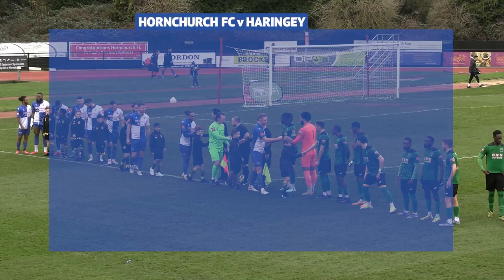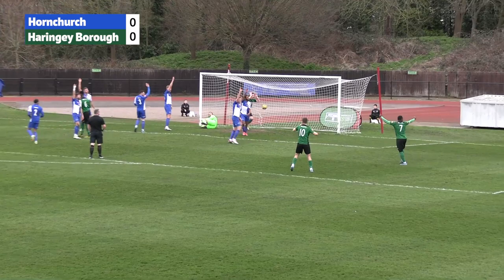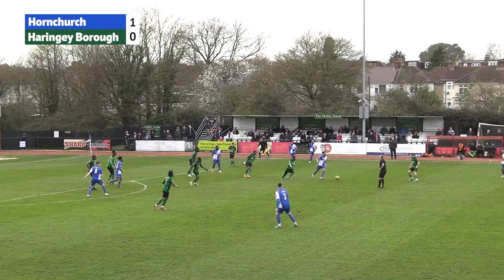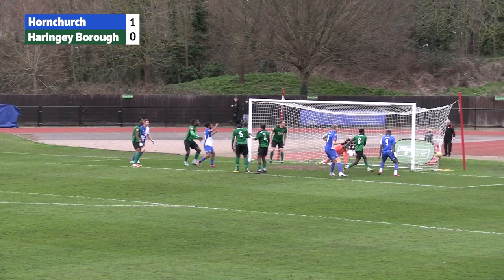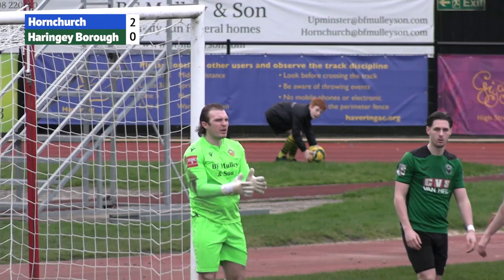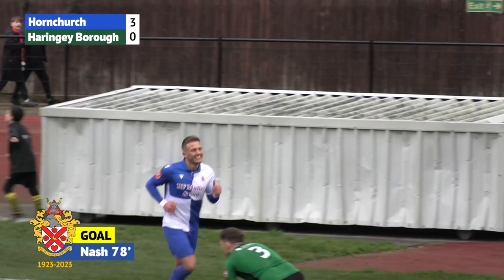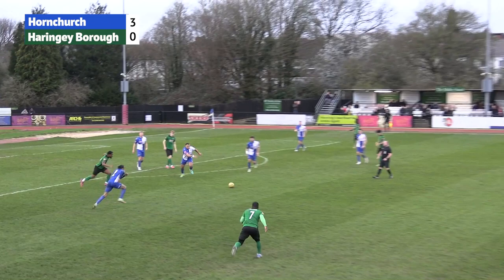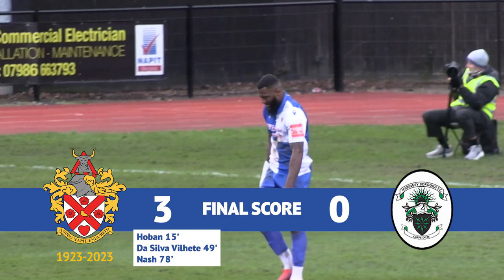RETURNING STARS SHINE | Hornchurch v Haringey Borough HIGHLIGHTS | 2023/24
Goals from returning players Tommie Hoban and Liam Nash sandwiched a second goal in two games for Mauro Da Silva Vilhete as the Urchins ran out 3-0 winners at The Bridge.

Filmed, edited and commentary by Billy Taylor.